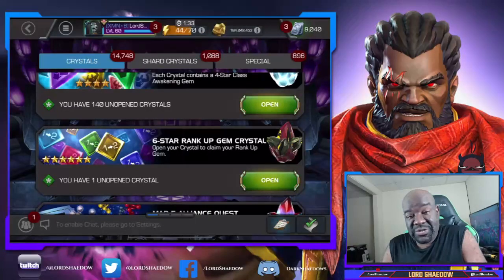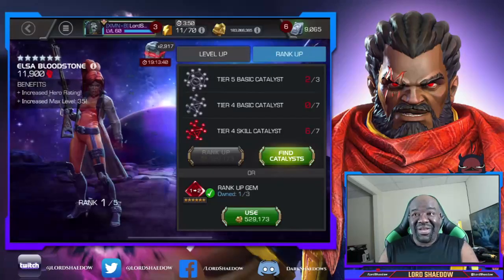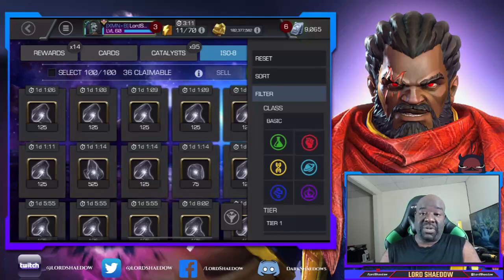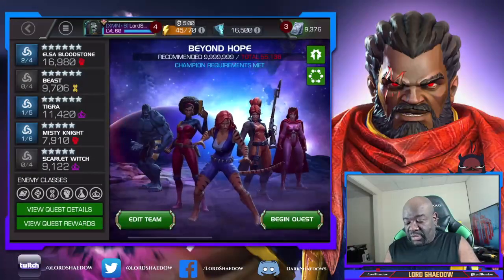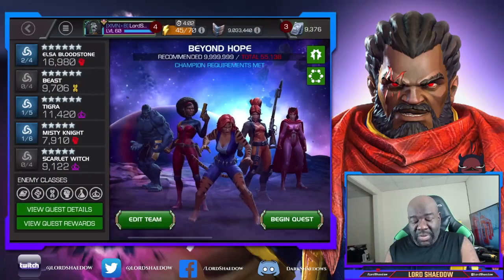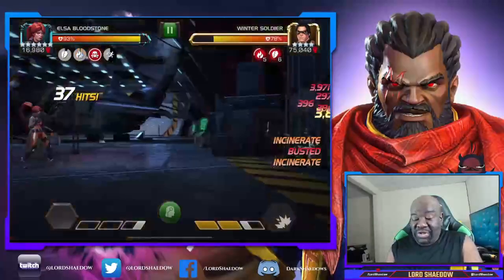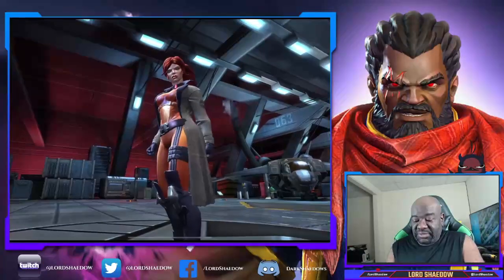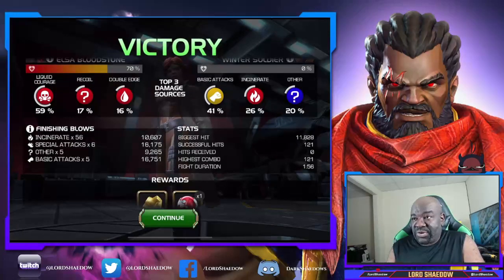Mystery Rank Up Theatre | Episode #74 | Marvel Contest of Champions